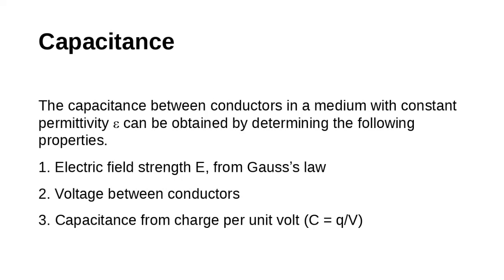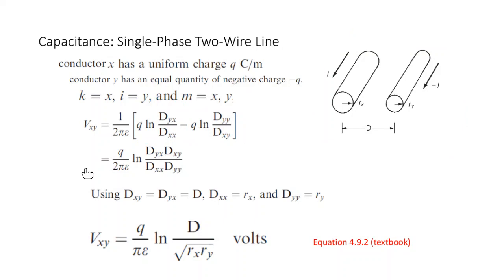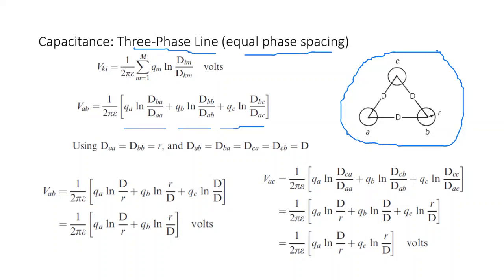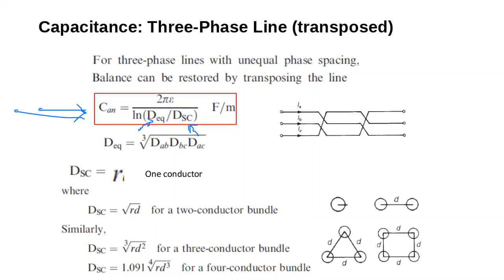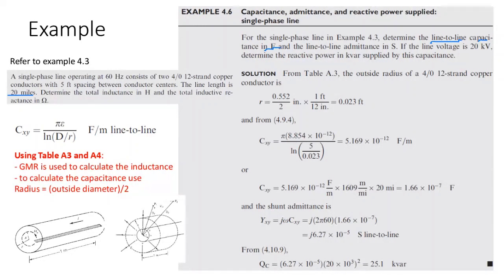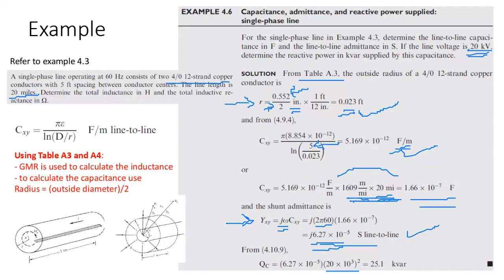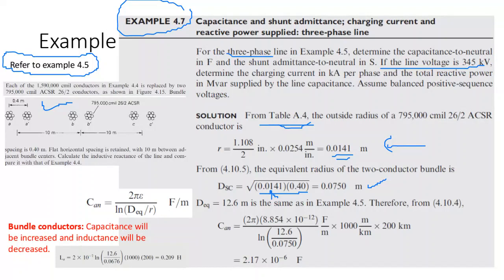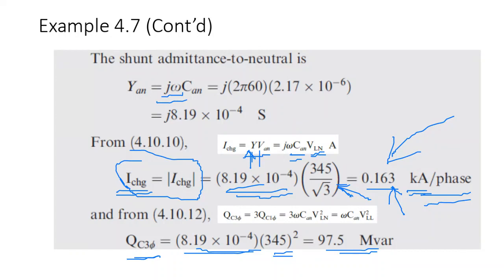Chapter 4: Transmission Line Parameters (6) - Last part